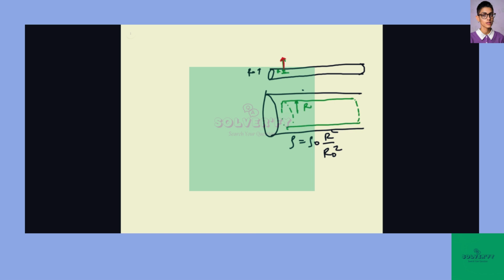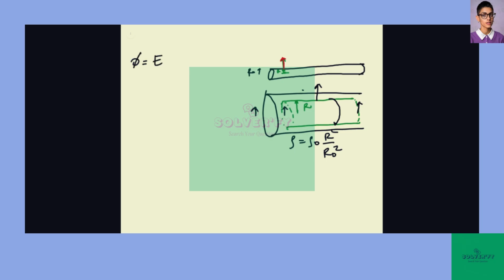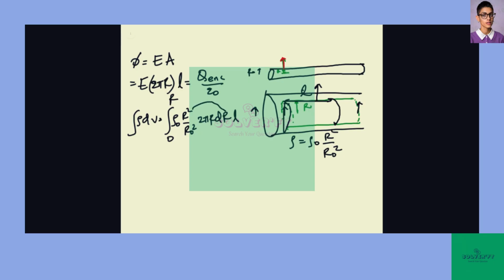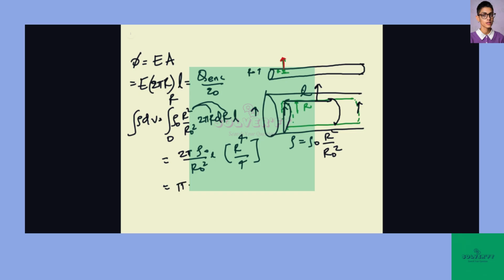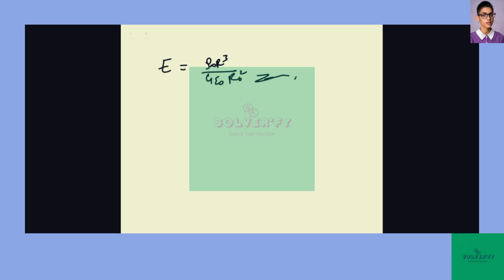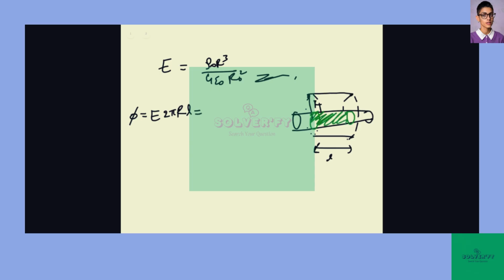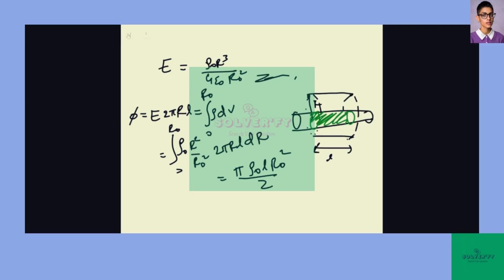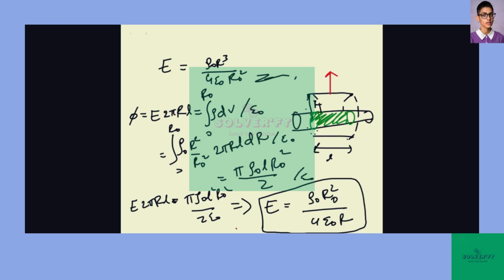An extremely long, solid nonconducting cylinder has a radius . The charge density within the cylinde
An extremely long, solid nonconducting cylinder has a radius . The charge density within the cylinder is a function of the distance from the axis, given by . What is the electric field everywhere inside and outside the cylinder (far away from the ends) in terms of and